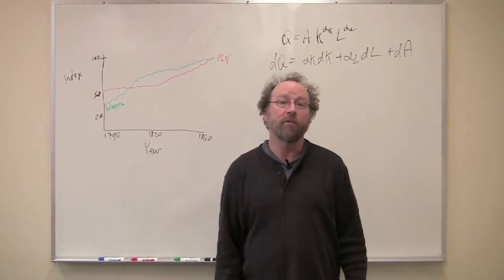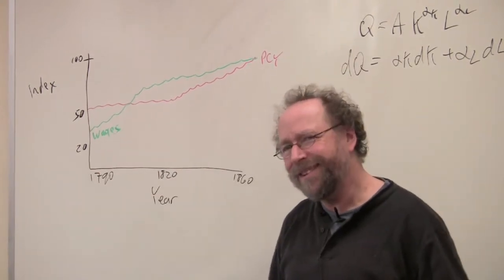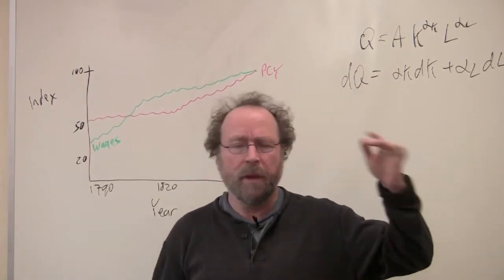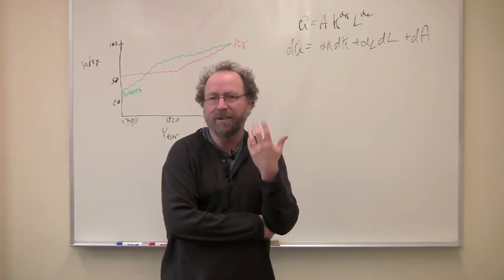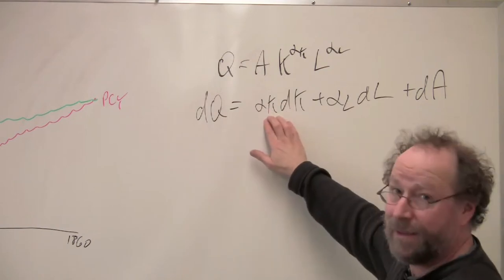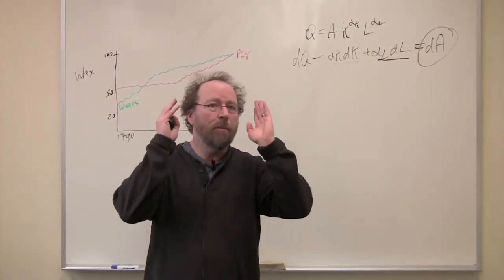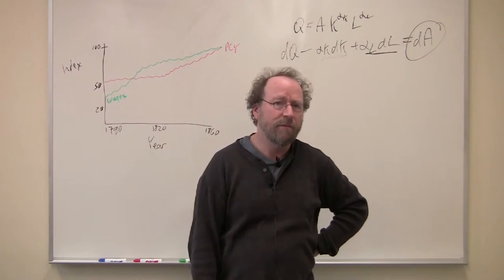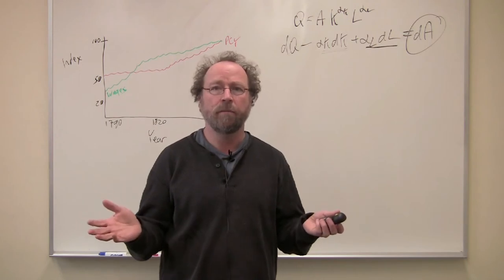Econ 362, Lecture 09